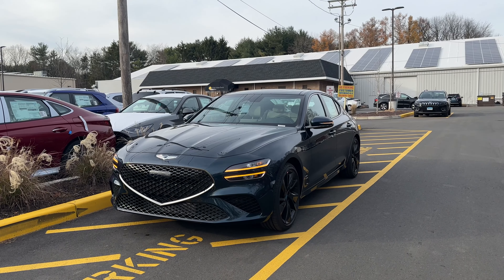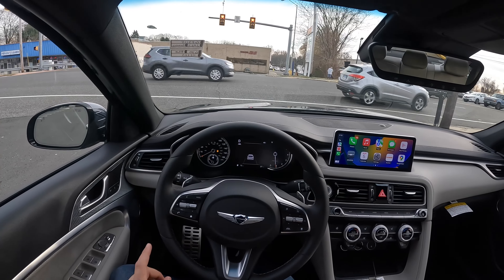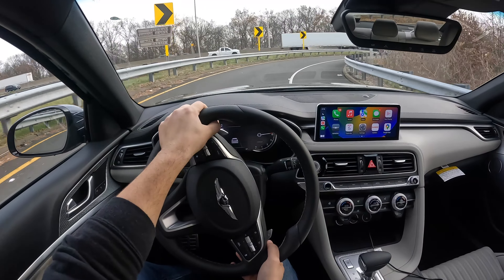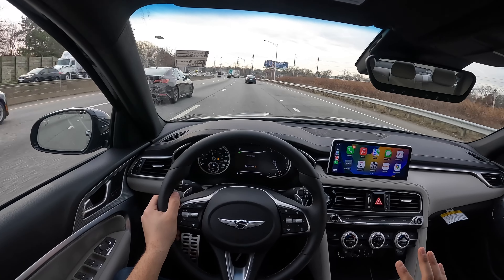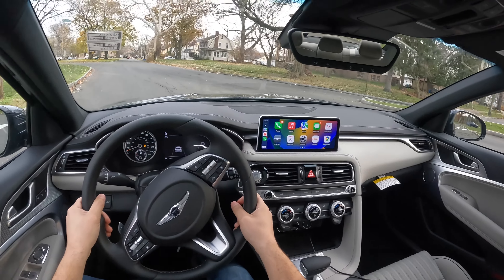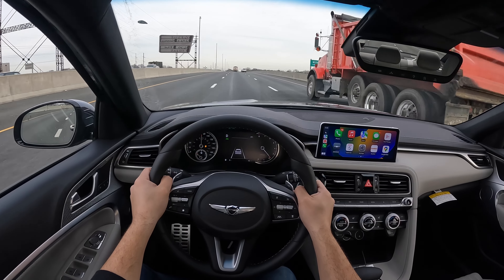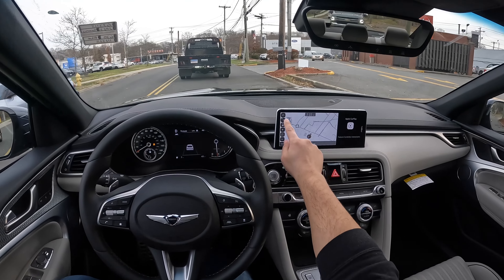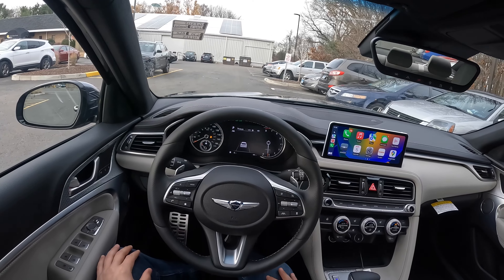2023 Genesis G70 2.0t POV TEST DRIVE - Genesis Please Update The interior!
Thanks to Nick at Key Hyundai in Milford

جينيسيس جي في 80